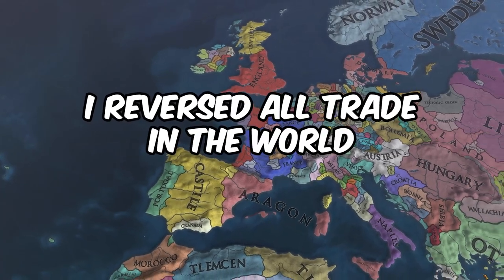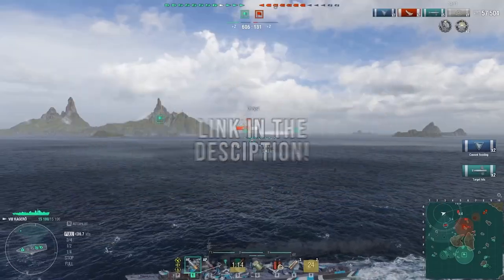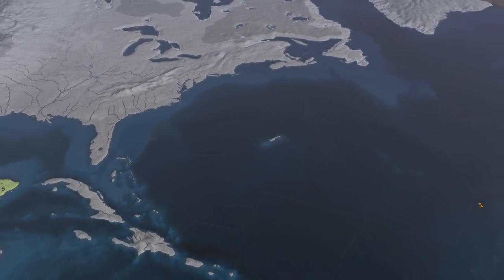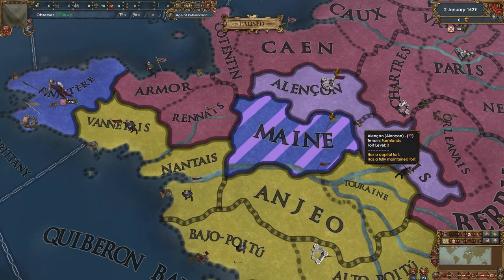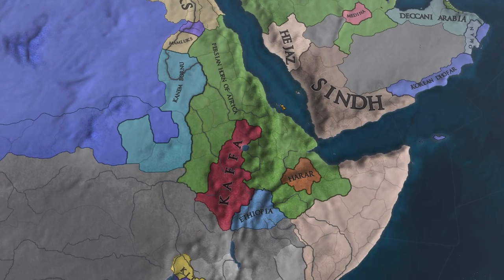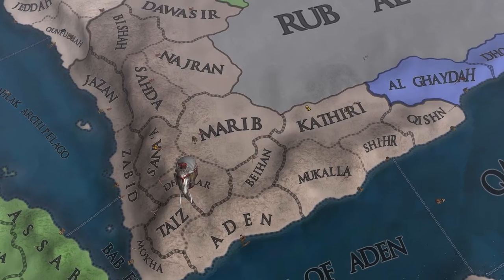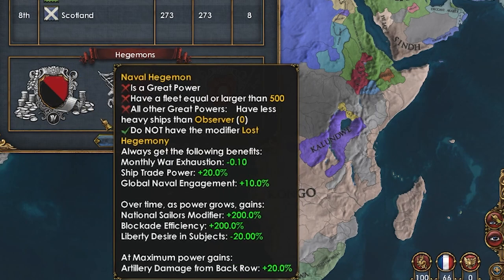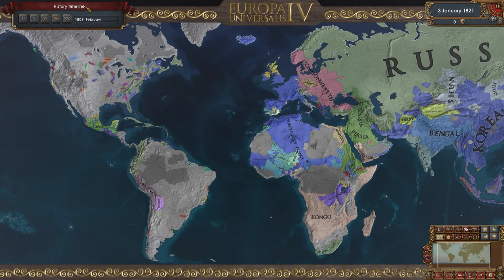EU4 but ALL TRADE has been REVERSED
During registration use the code BRAVO to get for free:
-500 doubloons
-1.5 million credits
-7 Days Premium Account time
-Free of choice USS Phoenix, Japanese cruiser Kuma, French battleship Courbet, Italian battleship Dante Alighieri, or the HMS Wakeful after you complete 15 battles

In today's Europa Universalis IV (EU4) video we will be reversing the flow of all of the trade in the world, sending trade from Europe all the way to Asia and the New World. With the English Channel, Venice, and Genoa all being destroyed for their value, it's anyone's game at this point.

Check out the mod if you want to try it for yourself